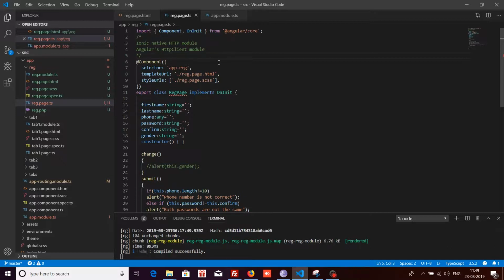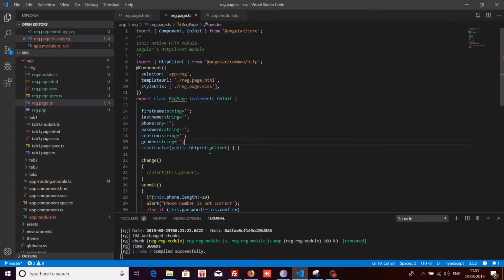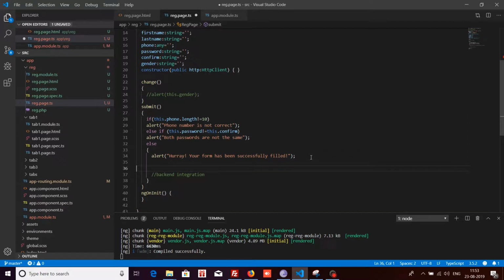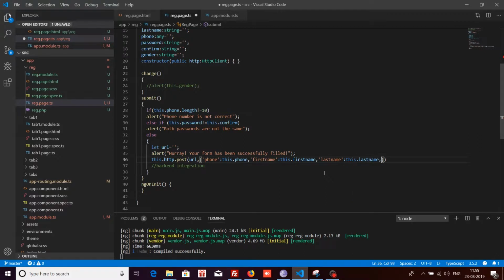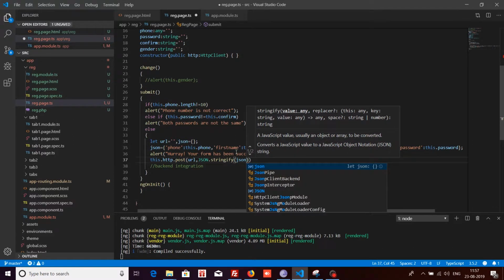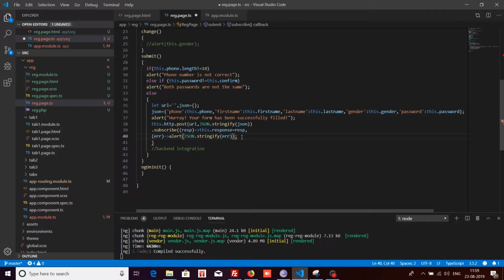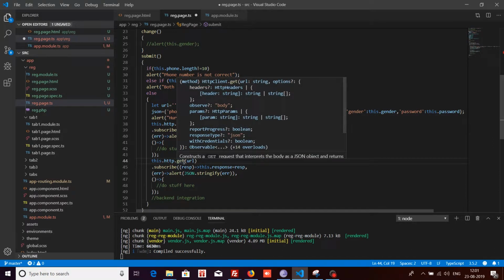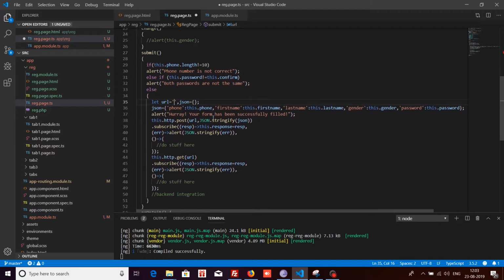002 Getting started with Ionic | Reg + Backend | Ionic 4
In the previous video, we made a simple reg form with some simple validations.In this video, we are connecting this registration form to the backend , in short, we are doing the backend integration. We get to know of the two modules that we can use . Ionic Native HTTP and Angular HttpClient as well as which one might be suitable for you depending on the project.
We got a brief idea on the usage of POST and GET methods of the http module as well

If you have any kind of suggestions / queries then please drop them in the comments below. Will try to reply in the comments or answer those queries in the next video.

Till then keep practising On Ionic. If you find this video helpful then do trigger the method on the like button .